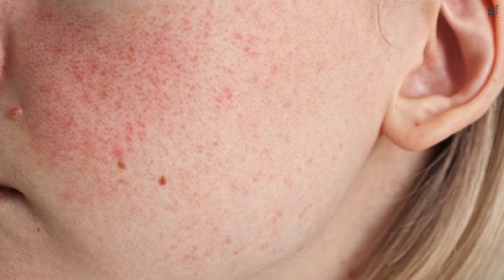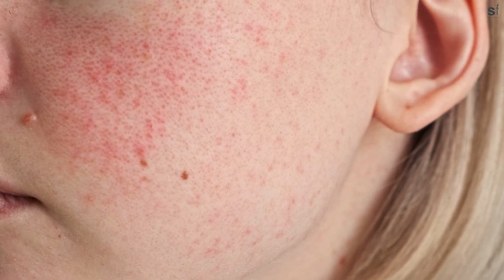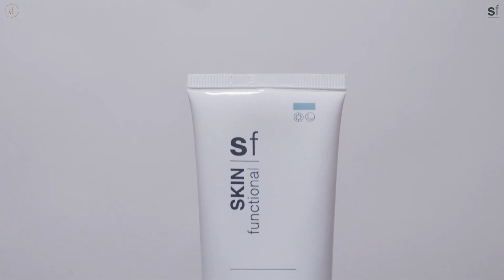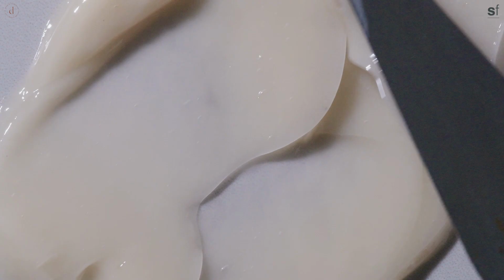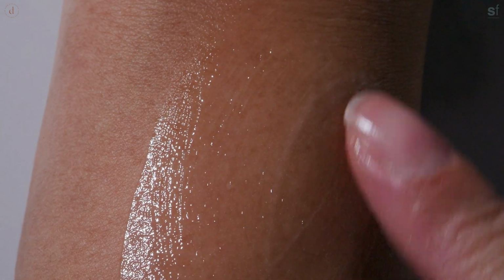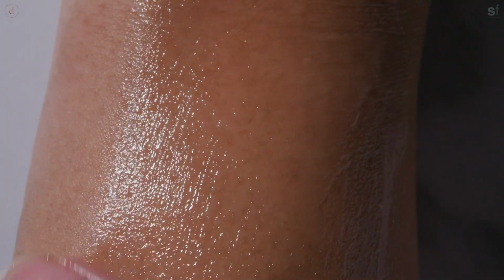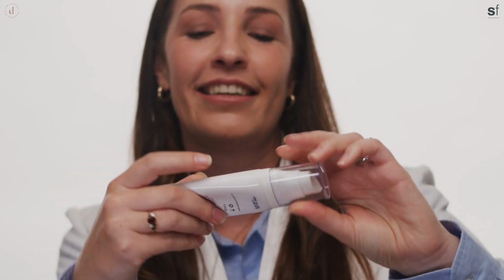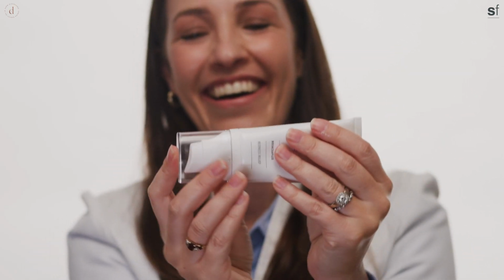Dr Lauren X SKIN functional - Rosaceaplex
1. What is Rosacea?
Rosacea is a chronic skin condition that primarily affects the face, causing redness, visible blood vessels, and sometimes acne-like bumps. While the exact cause isn’t fully understood, researchers believe it’s the result of a combination of factors:

Genetics
Rosacea often runs in families, suggesting a hereditary component. If a parent or sibling has rosacea, your chances may be higher.

Immune System Overreaction
Some people with rosacea may have an overactive immune response. For example, their skin may overreact to normal bacteria or environmental triggers, leading to inflammation and redness.

Vascular Issues
Abnormalities in facial blood vessels can cause persistent flushing and visible capillaries. This is why rosacea is often linked to increased blood flow to the skin’s surface.

Environmental Triggers
Certain external factors can trigger flare-ups, including:
Sun exposure
Hot or spicy foods
Alcohol, especially red wine
Stress or anxiety
Extreme temperatures

Microorganisms
Some studies suggest that a type of mite (Demodex folliculorum) found on the skin may play a role in rosacea, especially in more severe forms. Others point to a type of bacteria (Helicobacter pylori) that affects the gut but may influence skin inflammation.

Key Takeaway
Rosacea is not caused by poor hygiene, and it’s not contagious. It’s a complex condition influenced by genetic, immune, and environmental factors — but with the right skincare, like SKIN functional’s Rosaceaplex, it can be managed effectively.

2. What is Rosaceaplex, and how does it benefit the skin?
Rosaceaplex is a soothing, anti-inflammatory serum designed to reduce redness, calm irritation, and strengthen the skin's barrier. It utilizes a unique delivery matrix that combines redness and inflammation-diminishing ingredients, offering a vasculoprotective effect. Clinical studies have shown a 25% reduction in skin blood flow over a period of 3 weeks, leading to a significant decrease in redness.

3. Who should use Rosaceaplex?
Rosaceaplex is ideal for individuals with sensitive skin prone to redness, irritation, or conditions like rosacea. It's suitable for combination, oily, dry, and sensitive skin types. If you experience flushing, visible capillaries, or discomfort from environmental triggers, this moisturiser can help soothe and protect your skin.

4. When and how should I incorporate Rosaceaplex into my skincare routine?
Apply Rosaceaplex after your serums have absorbed, both morning and evening. Follow with sunscreen during the day. Its lightweight, non-greasy formula makes it suitable for layering with other treatments. Ensure to patch test before use to check for any sensitivities.

5. Can Rosaceaplex be used alongside other skincare products?
Yes, Rosaceaplex can be combined with other skincare products. It's particularly effective when layered with other soothing or anti-inflammatory treatments, such as SKIN functional’s Resveratrol seurm. However, avoid combining it with products that may irritate the skin, such as those containing alcohol or strong acids.

6. What makes Rosaceaplex stand out from other redness-relief products?
Rosaceaplex stands out due its unique delivery matrix that combines a redness and inflammatory demising peptides with the anti-oxidant properties of tea as well as calming properties of boswellia serrata.

High concentrations of ectoin which is a potent barrier enhancer, Tripeptide-14 a specific peptide sequence that is used to alleviate the redness associated with rosacea, by down regulating interleukin-6 to prevent inflammation which in turn reduces mmp-1 damage and the net effect is a brighter more even skin appearance.

Through our research we found that
67% of participants experienced a reduction in skin sensitivity
63% of participants experienced a reduction in erythema around nostrils after 4 weeks
54% of participants reported a reduction in skin discomfort
36% of participants reported a reduction in redness after three weeks

7. Is Rosaceaplex suitable for long-term use?
Yes, Rosaceaplex is suitable for long-term use. Its gentle formulation makes it ideal for daily application, helping to maintain a calm and balanced complexion over time. Consistent use can lead to improved skin resilience and reduced sensitivity.